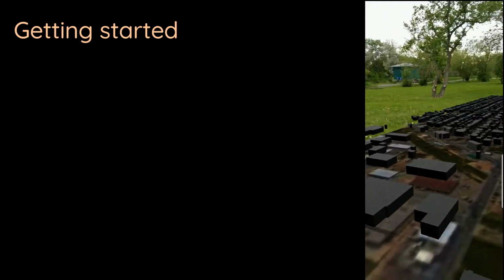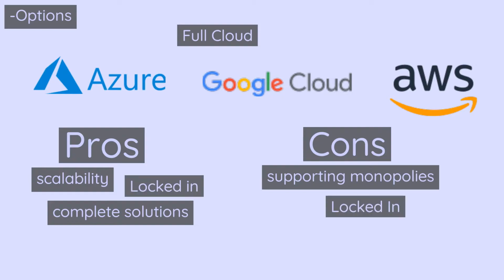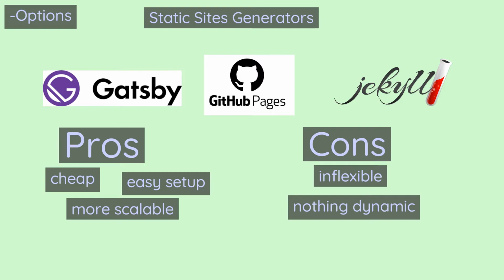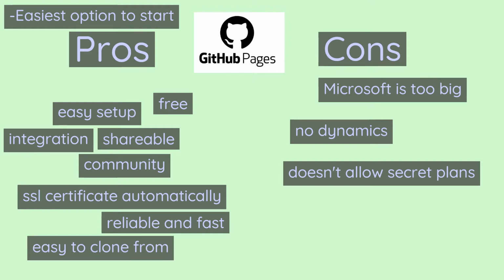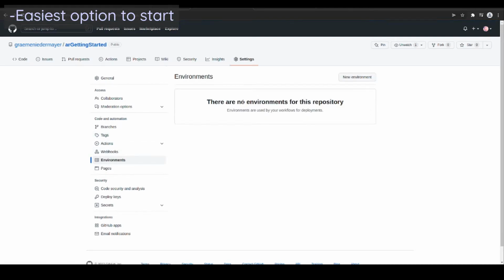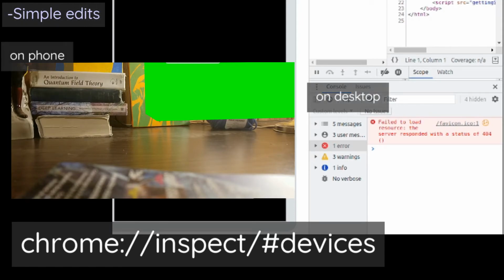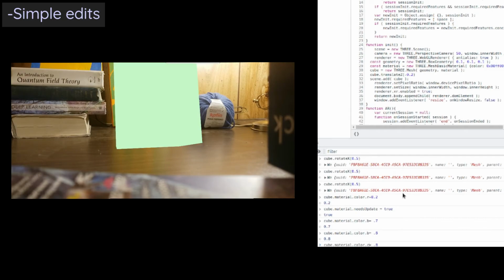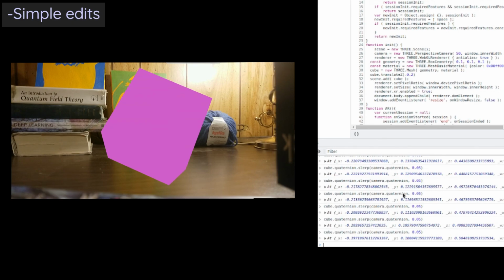Augmented Reality (with Code!)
Getting started with webxr can be a little daunting. This is a introduction that gets you setup with augmented reality + chrome dev tools (This also works with webvr and virtual reality).

Timecodes
0:00 - Intro
0:28 - Options
0:45 - Full Cloud
1:35 - VPM
2:20 - Static Sites
3:04 - Github Pages
4:27 - Github
5:29 - Android Debug Bridge
5:40 - Enabling android developer tools
6:00 - Chrome Dev Tools
6:25 - Live Editting

Gosh I should use vector graphics next time.